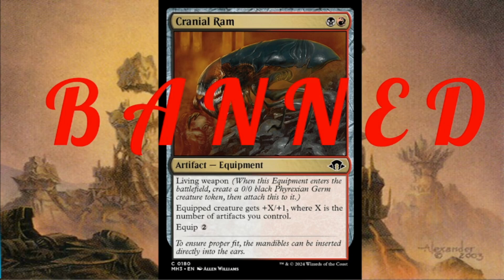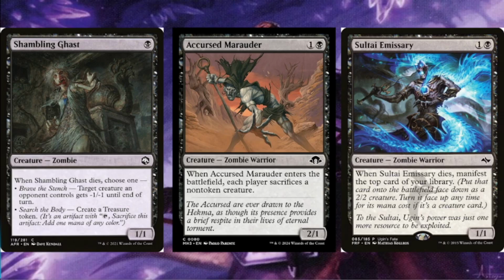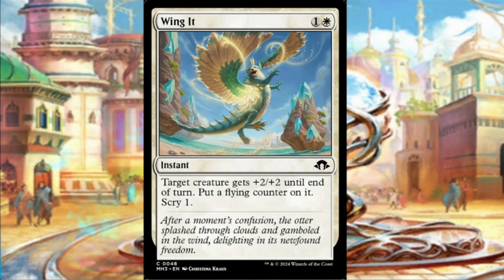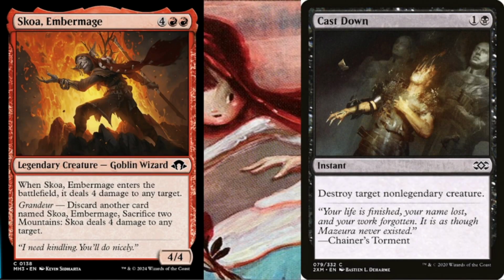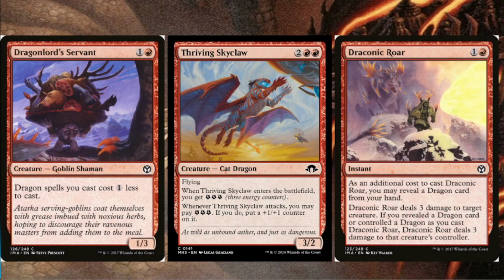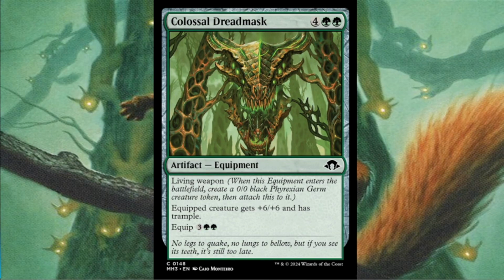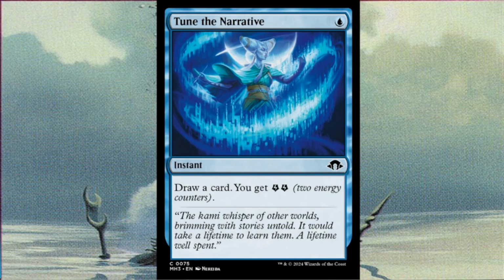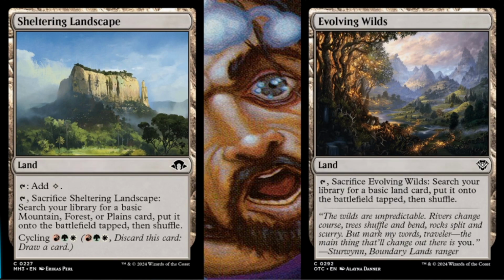MODERN HORIZONS 3 | PAUPER SET REVIEW